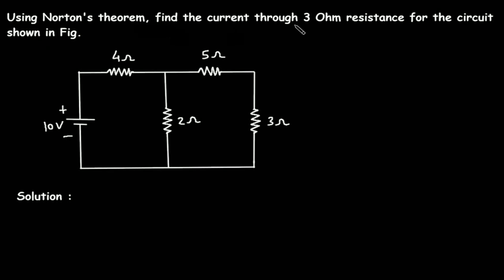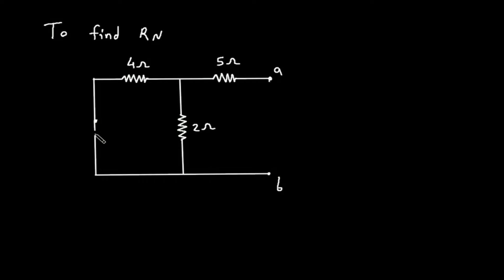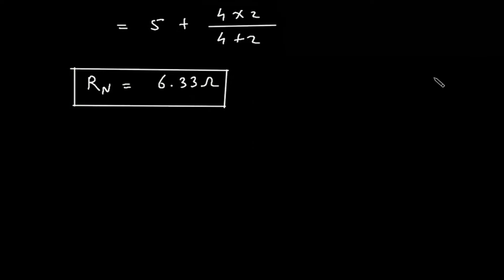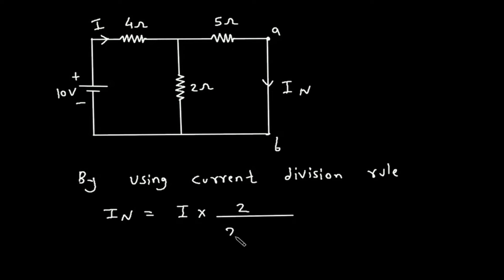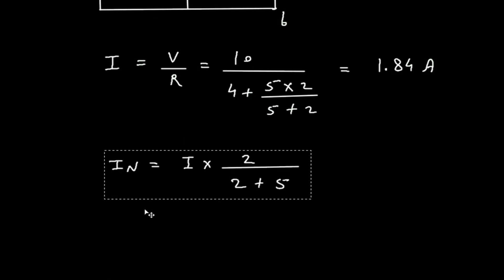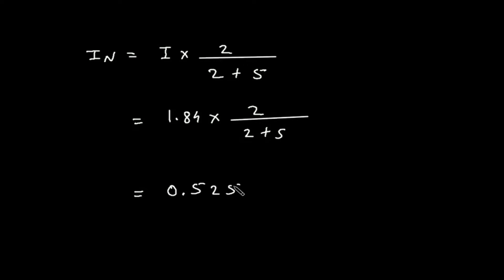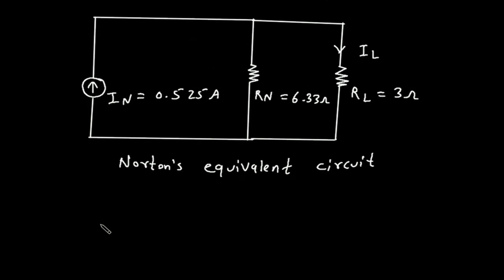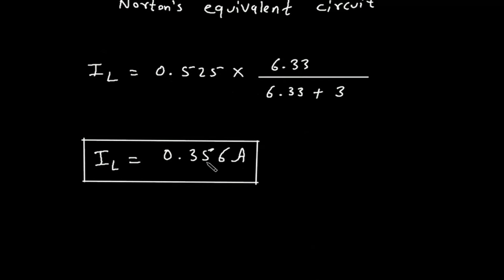Norton's Theorem Problem